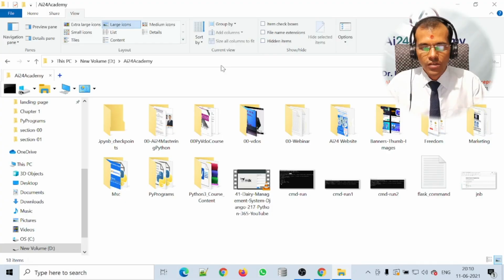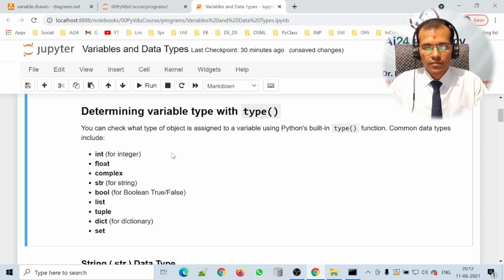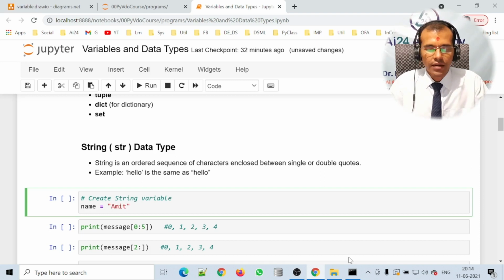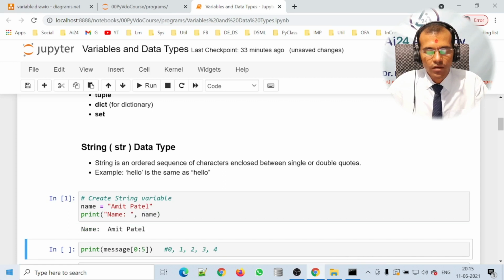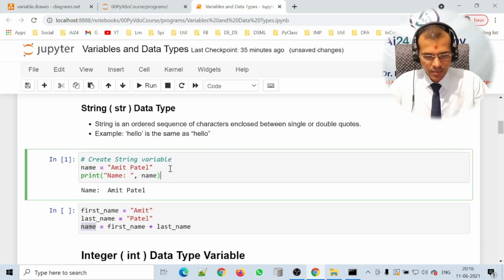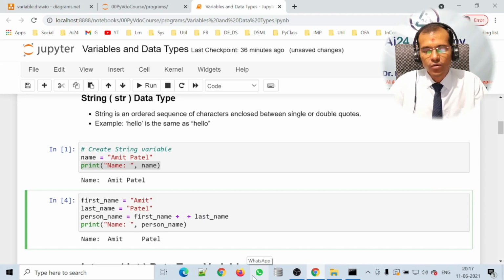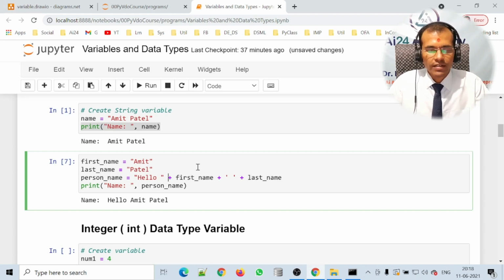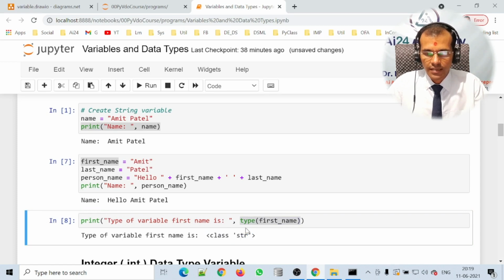String Data Type in Python | Python Strings #7 Python for Beginners @Ai24 Academy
Python String Data Type | String Data Type in Python | Python for Beginners @Ai24 Academy

In this video, you will learn the following topics:
1. How to create a string variable
2. How to concatenate two strings
3. How to check the data type of string variable